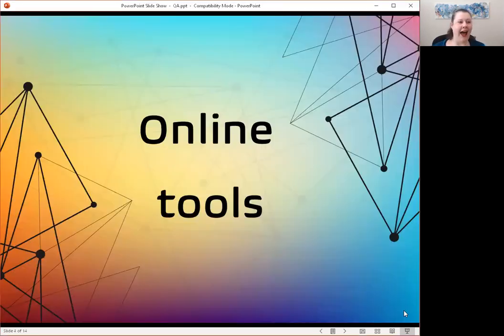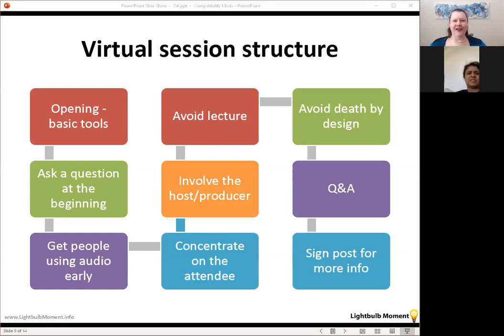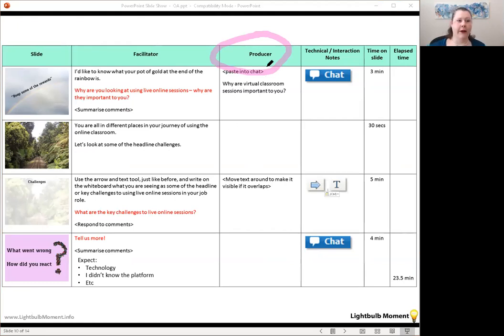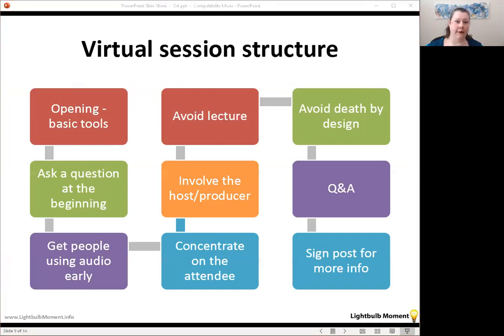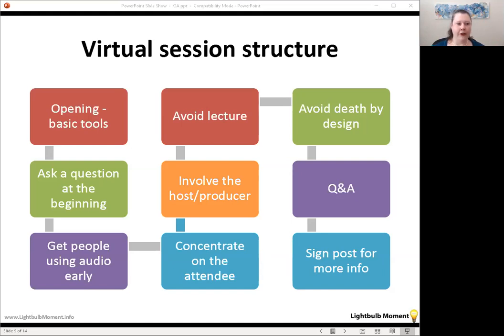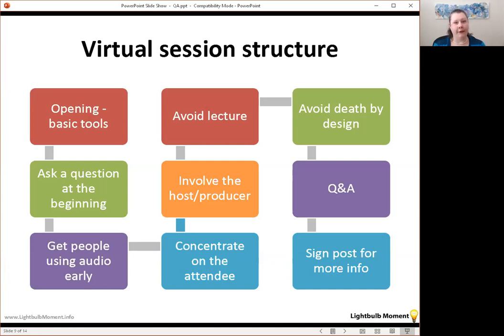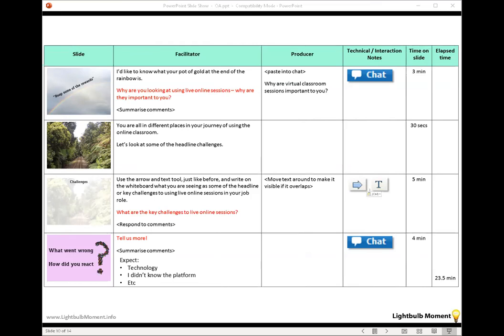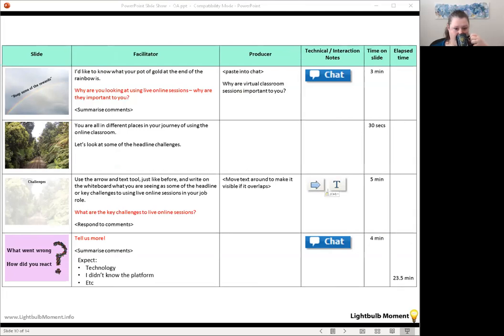Live Online Learning Q&A with Jo Cook from Lightbulb Moment 21-04-2020 - Zoom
The theme was session structure.